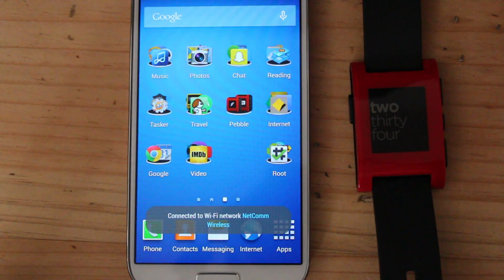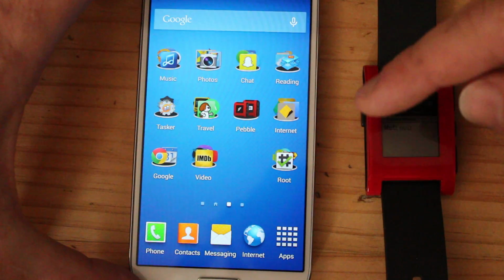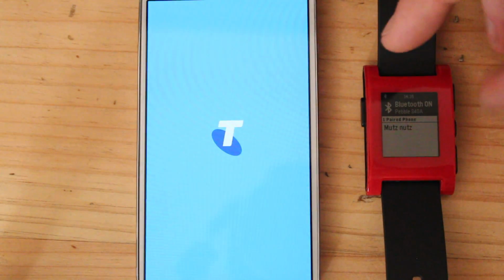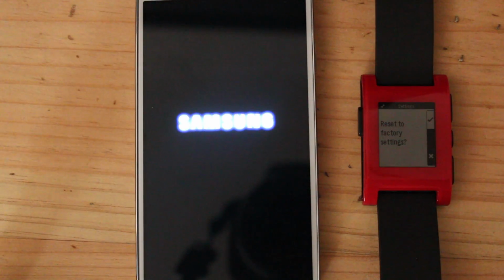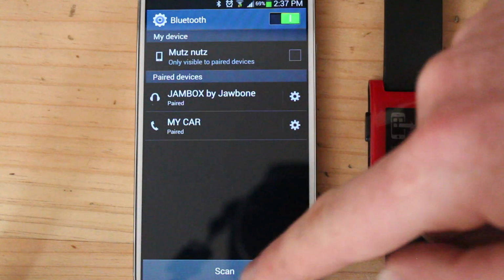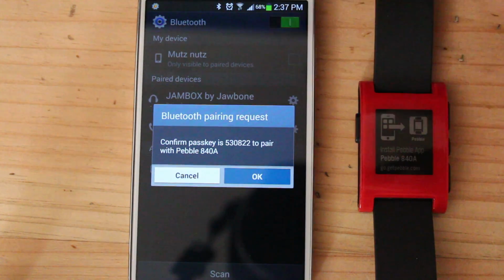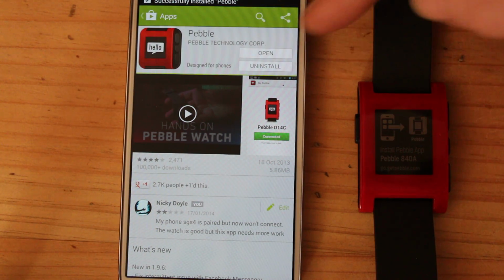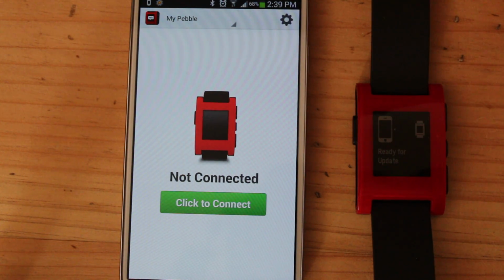Pebble not connected fixed / solved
This video is being uploaded after days of trying to connect my Pebble not so Smart Watch.
As you can see by the video I think that i have followed the tips on the pebble web site and other users videos to fix my watch's issues with not connecting but the watch has other ideas.
If you can help with any advise or fix's please let me know as it will help me and hopefully any other people in the same boat.

This issue has turned a good watch in to a cheap looking watch (in red the plastic looks translucent or slightly see thur) I had a Casio watch with a calculator on it and a remote control for the T.V. 10 years ago that is now more useful than this

If i was to get a new watch i would buy it in black, but after looking on the web site I see that they are now NOW MAKING (after fucking Christmas(after i got one)) a Pebble steel FACE PALM  *not only do i have the cheaper watch. its in red. and its not FUCJ+KING working*

Apps
 Get Glance its better than Pebble Tasker. you can name all your tasks and use as many as possible.
If i get my watch running ill show you the menu system i have set up i think its better that Pebble Tasker and ill give you links to the Tasker Project to upload to your phone. also the tasks to send an notification to the watch and the task to vibrate the watch. Took me a little while to find out how to do these as Tasker can only send 2 extras not 3 :)

Pebble if your reading this Things i would change or add to the watch.
1. An app menu button to make the phone more orginized, as any new apps would be in the own folders.
2. Allow a setting for the amount of time the back screen stays on for.
3. I would like to be able to turn on the back light without changing the screen Im on.
4.As an open source project it would be amazing if you also made available the dimensions or a solid model of the watch face / body so machinists could design and make their own custom pebble watch bodies in different materials and styles FULL customization
5.A raised lip around the edge of the screen to reduce scratches